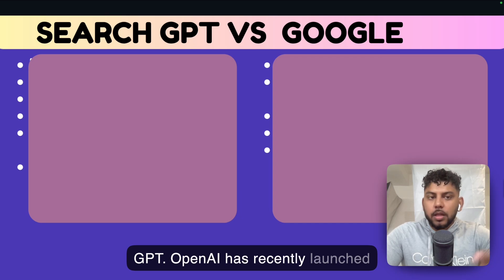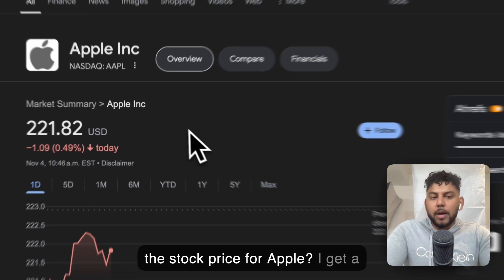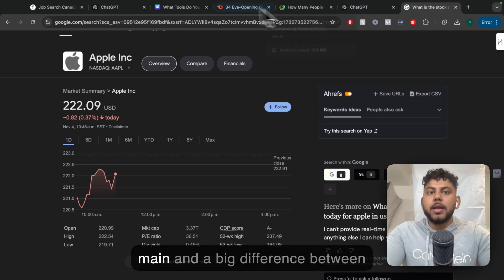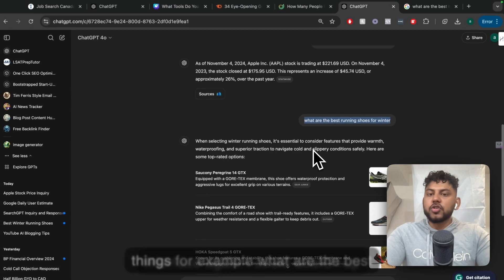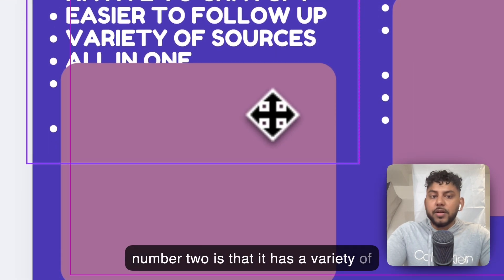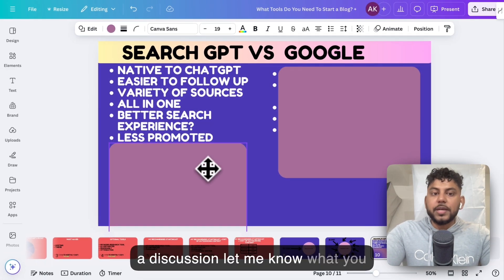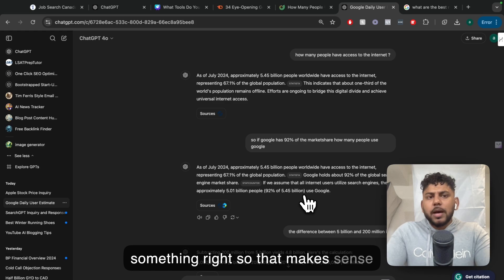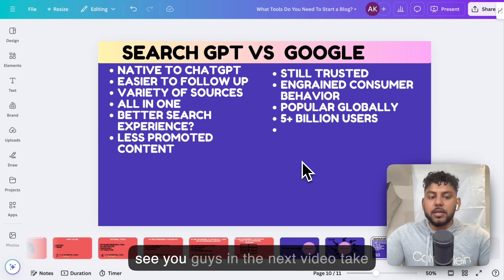SearchGPT Vs Google - Will SearchGPT Kill Google & SEO? (kinda..)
🔍 SEARCHGPT vs GOOGLE: The Future of Search in 2024!

🎯 In this deep-dive analysis, we explore how OpenAI's SearchGPT could reshape the search engine landscape and what it means for Google's dominance. From personalized results to ad-free searching, discover why this AI-powered search revolution might change everything.

⏱️ TIMESTAMPS:
00:00 - Introduction & Key Numbers
00:31 - SearchGPT Features & Integration
01:30 - Real-Time Stock Price Comparison Demo
02:30 - Follow-up Questions & Native Interface
02:58 - Advertising Influence & Search Results
04:30 - Personalized Search Experience
06:02 - Search Experience Comparison
07:29 - Google's Market Dominance
08:50 - Future of Search Engines

🔑 KEY POINTS:
- ChatGPT: 200M monthly users
- Google: 8.5B searches daily
- Google's 92% market share
- Ad-free search experience
- Integrated AI capabilities